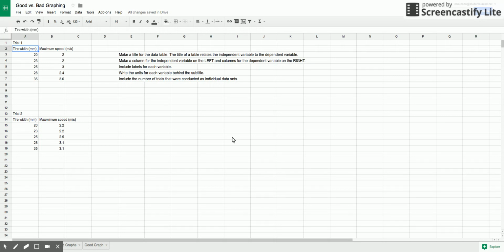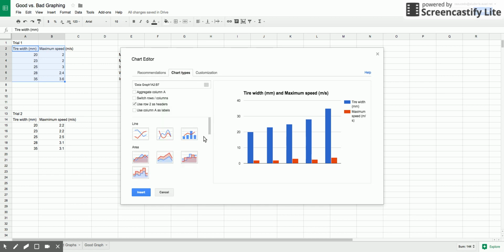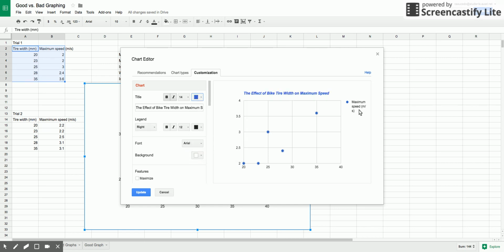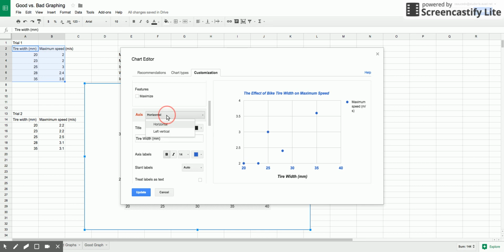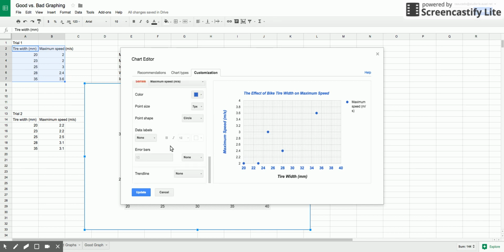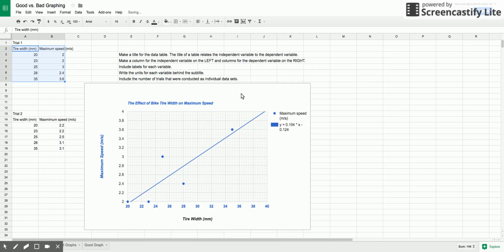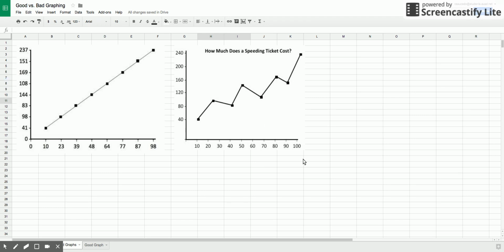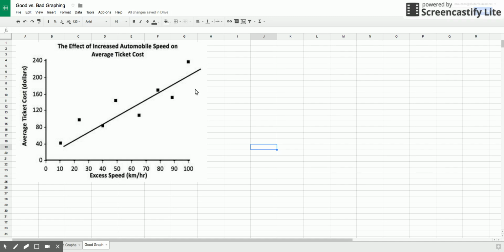Good vs. Bad Graphing (Google Sheets)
Having problems getting your Google sheet line graph to look exactly the way you want? This is a brief video looking at ways to make your graphs in google sheets look better by showing you how to label your axes, add a trendline, increase the number of grid lines, and more!
🔷 Here's my playlist of basic skills for students to learn in the science classroom
🔶 For chemistry students and teachers here is my complete year-long recorded series of chemistry videos